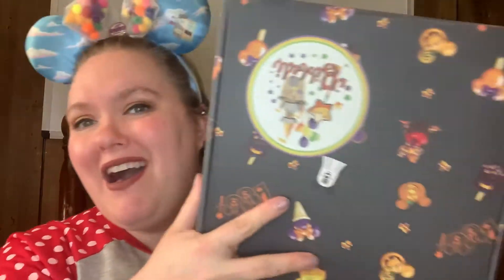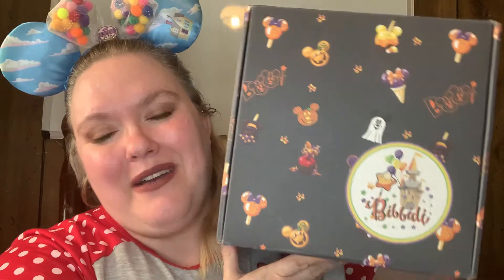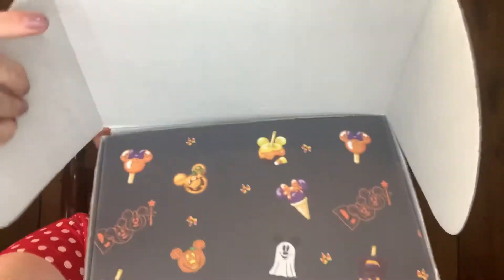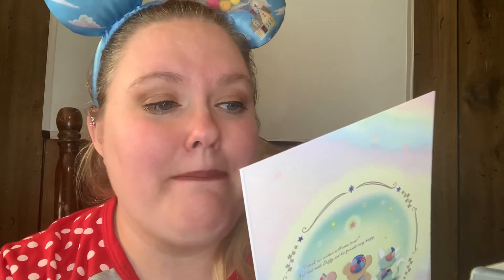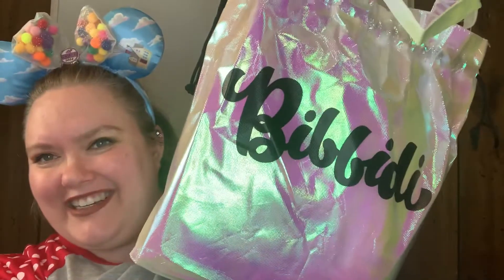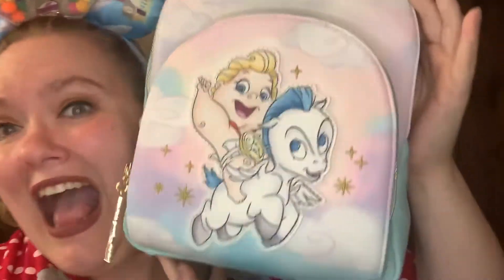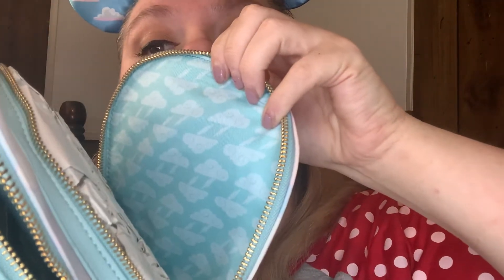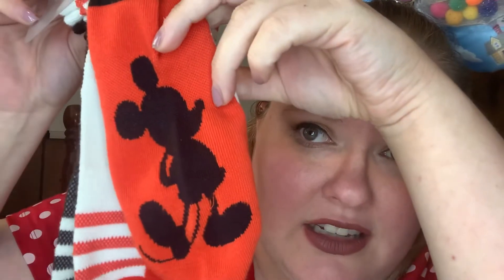Ultimate Magic Box Unboxing|September 2020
Sorry I am rambling in this video I had WAY to much coffee 😂